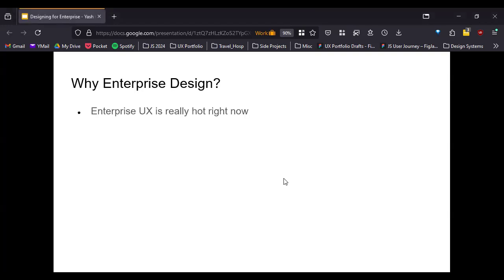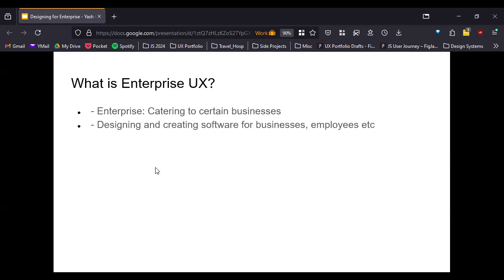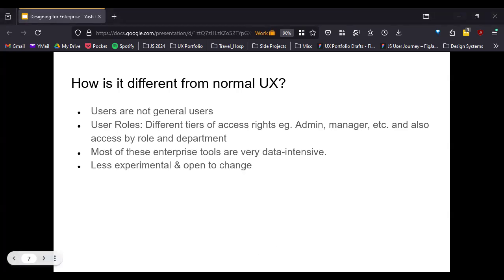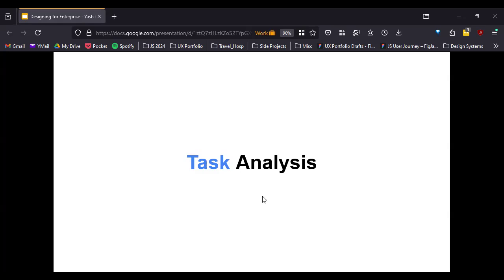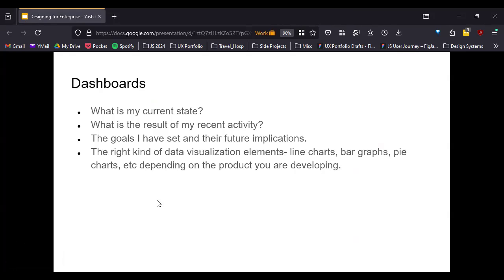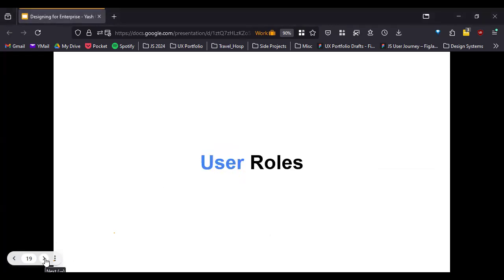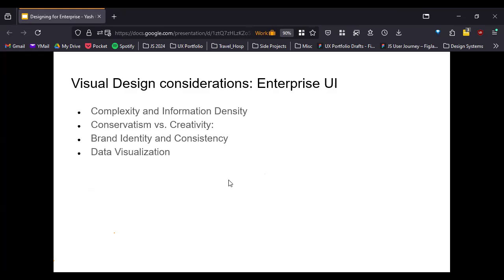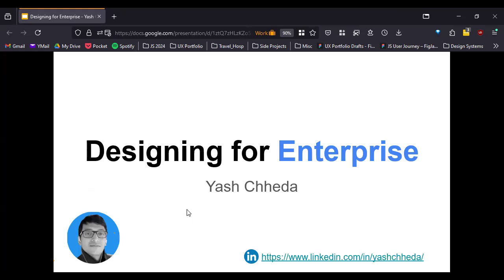How to Design for Enterprise SaaS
IxDF Kochi talk on 'How to Design for Enterprise SaaS'

What I’ll discuss:
    -What is Enterprise UX?
    -How is it different from normal UX?
    -Why is Enterprise UX So BIG?
    -Enterprise Design Patterns
    -Data Tables
    -User Roles
    -Task Analysis
    -Enterprise KPIs
    -Case Studies of successful Enterprise SaaS products